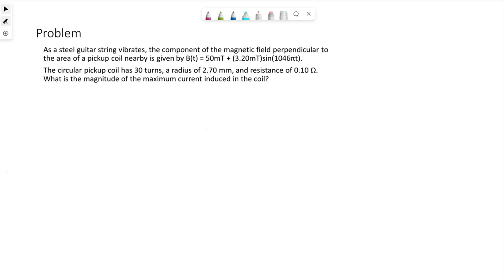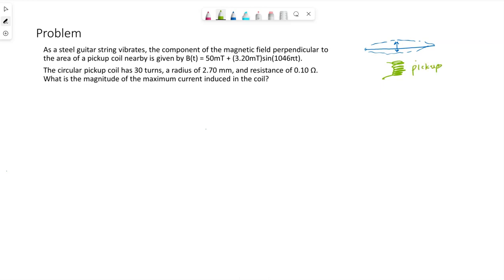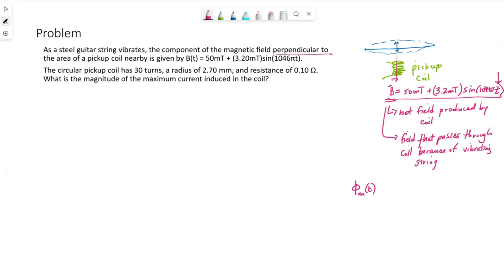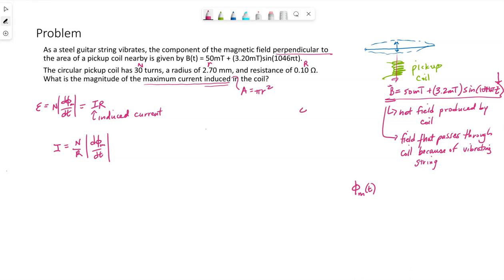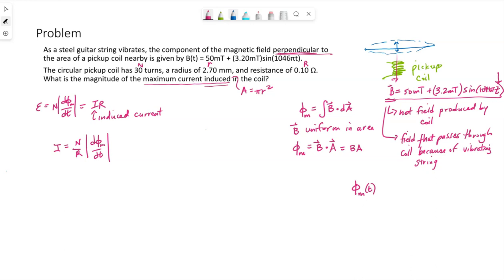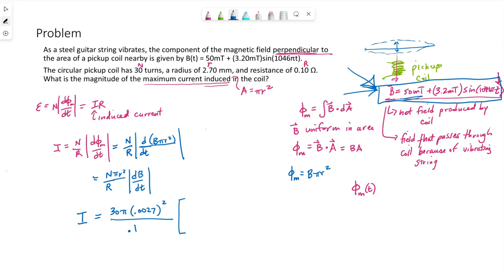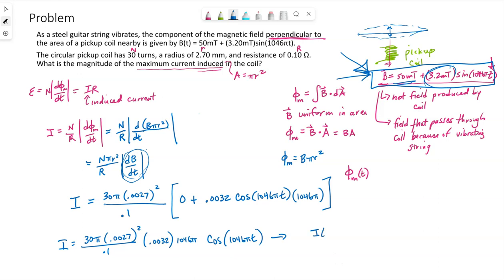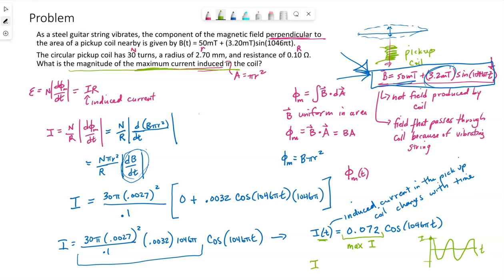Faraday's Law example 2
This video solves a problem involving Faraday's Law, specifically the maximum induced current in a pickup coil is calculated.